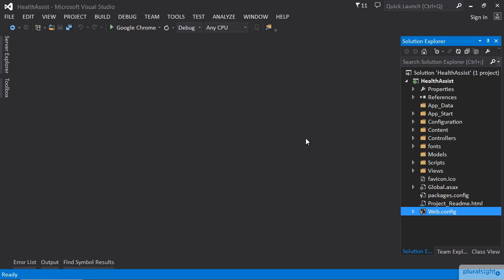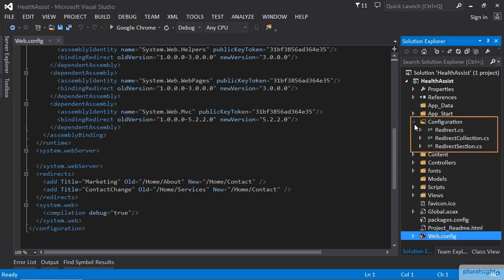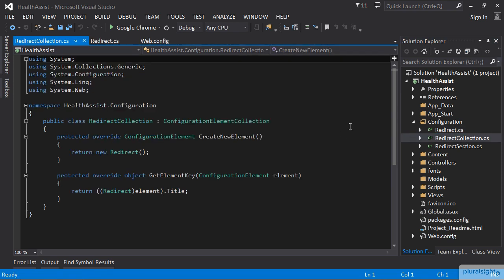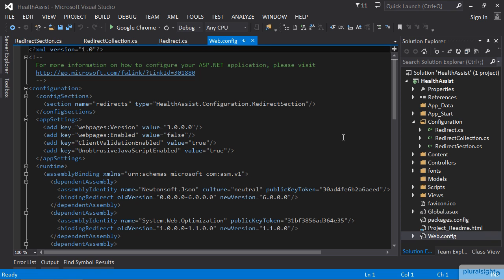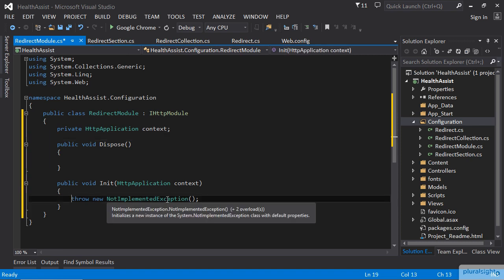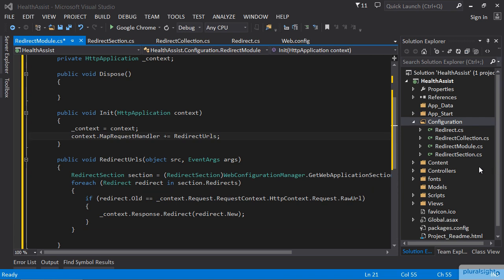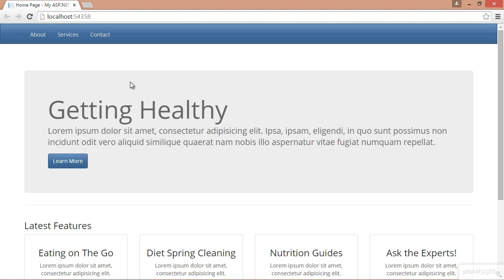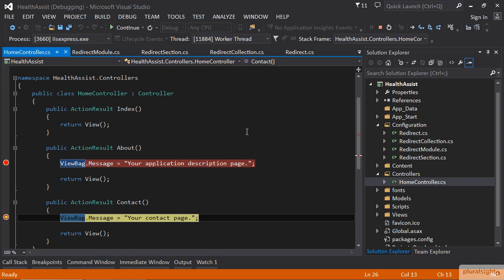ASP.NET Basics 3 - 3.05 Demo Creating a Custom HttpModule